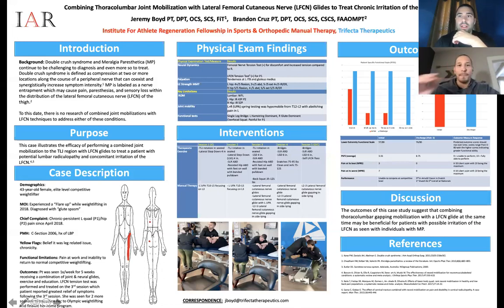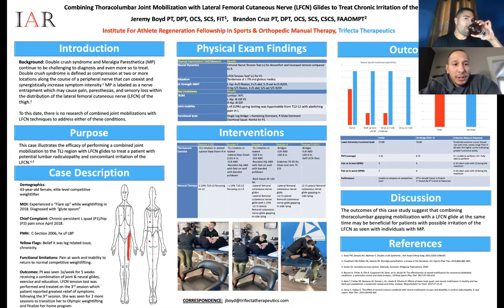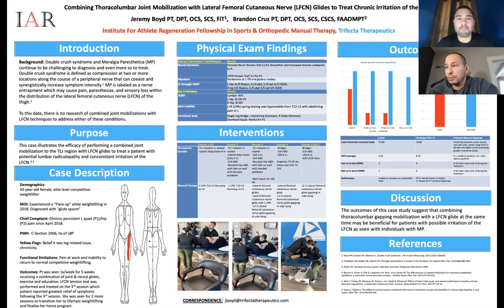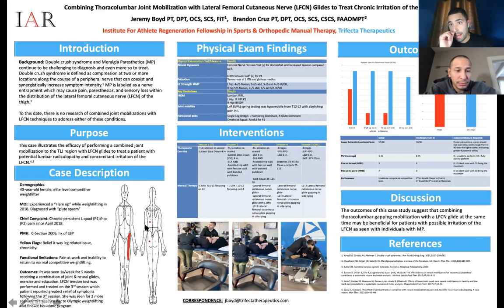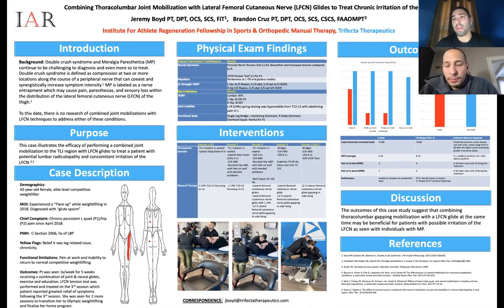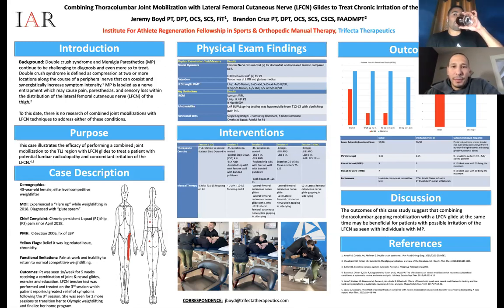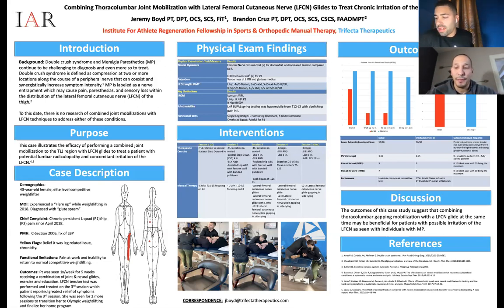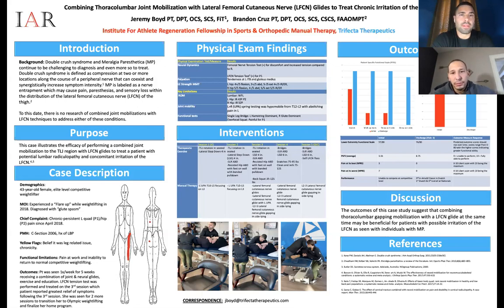Episode 50: Meralgia Paresthetica Case Study AAOMPT Presentation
Meralgia Paresthetica, a condition most of us briefly hear in school but rarely ever come across. Or maybe it is more common than we think?! The Lateral Femoral Cutaneous Nerve (LFCN) branches off the L2/L3 nerve root and L/S dysfunction can potentially cause "Gun Belt Syndrome". In this episode Dr. Boyd discusses his AAOMPT case study of treating a Champion Level Olympic Weightlifter who had been dealing with chronic anterior thigh pain that previous treatment failed. Dr. Boyd and Cruz discuss the thought process, the differential diagnosing process and the novel treatment of combining thoracolumbar joint mobilization and LFCN floss in order to resolve the patient's pain!

Sips Provided: Ommegang Brewery🍺(8.3/10) and Buffalo Trace 🥃

Clinical Chat Begins at 7:20.

Interested in virtual manual therapy videos, online mentorship platform or live courses?!